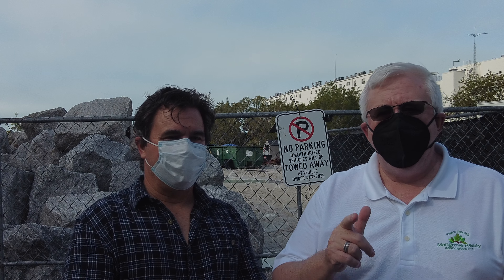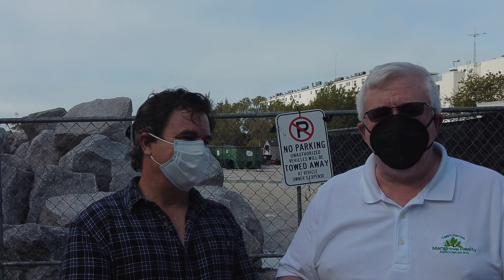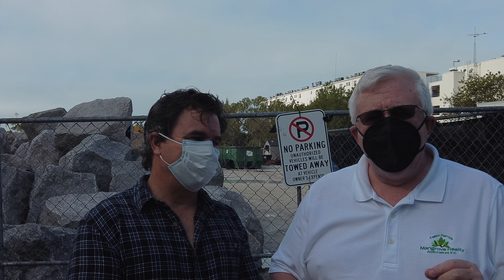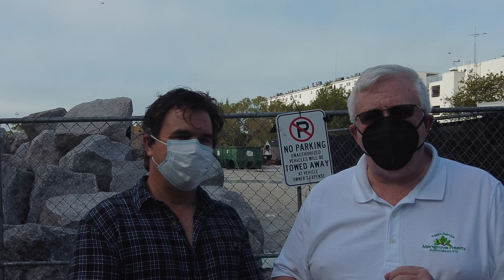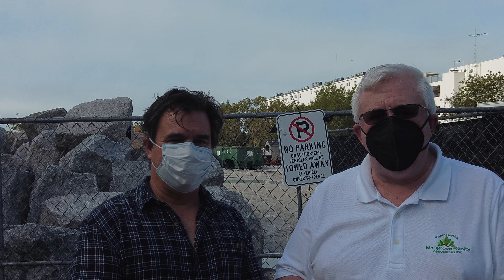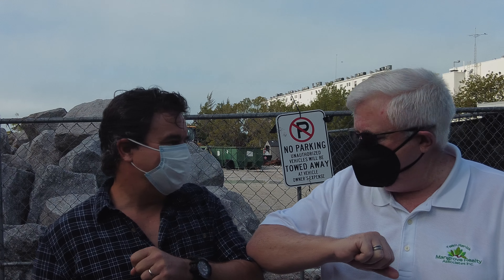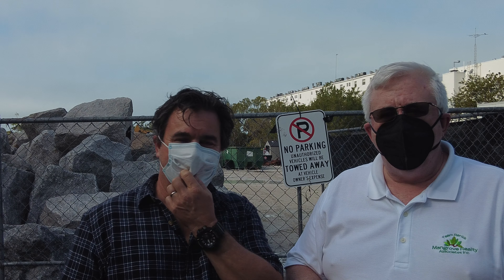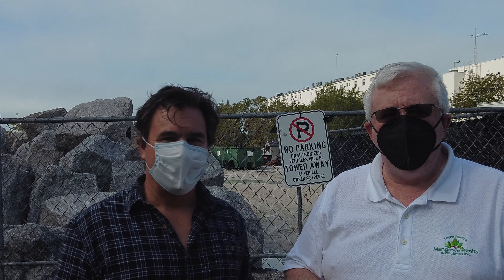Out and Around with Mike: South Lido Groins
Mike keeps his promise to tell the story of Florida's West Coast from the eyes of the folks that live, work and play here.  This week, Mike & Steve discuss the purpose and progress of the new South Lido Groins.